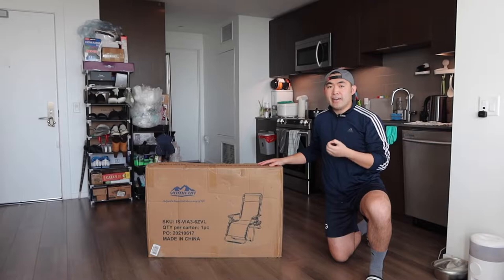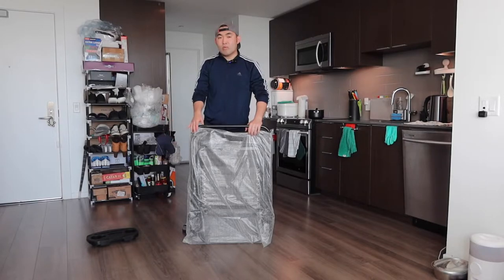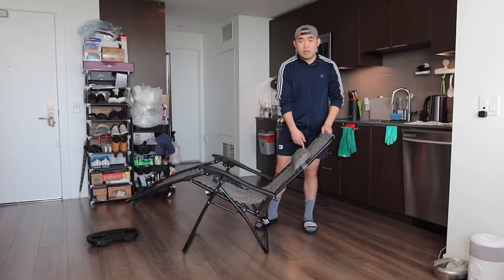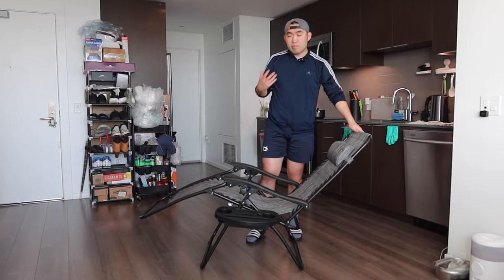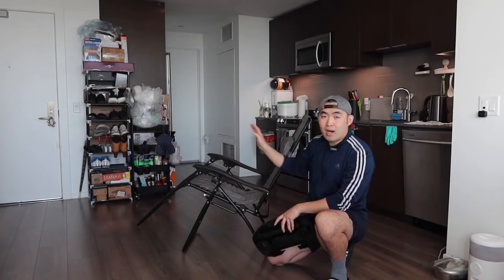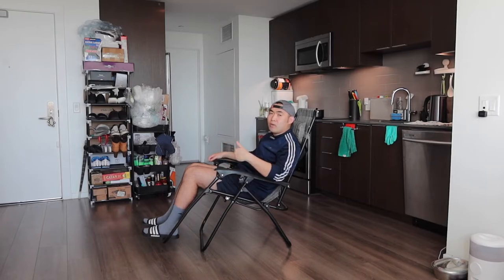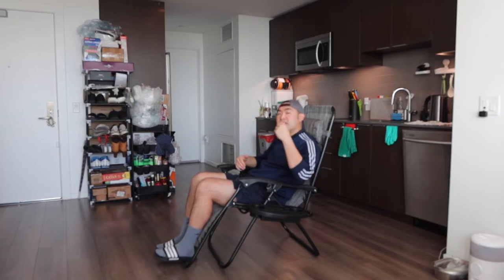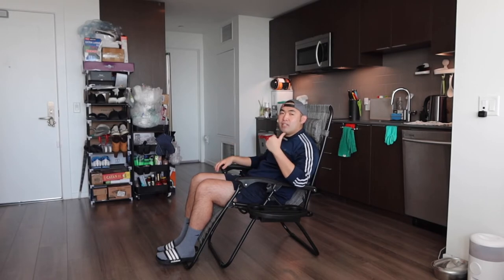Should You Buy? YOMIFUN Zero Gravity Chair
Are you in search for the best foldable zero gravity chair? Check out the video to find out if this product is for you!

If you want:
YOMIFUN Zero Gravity Chair